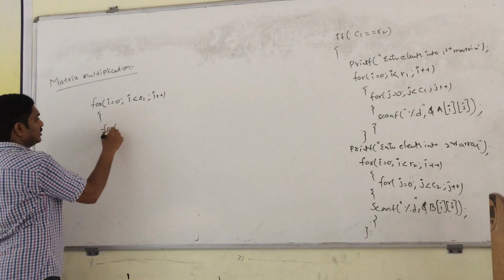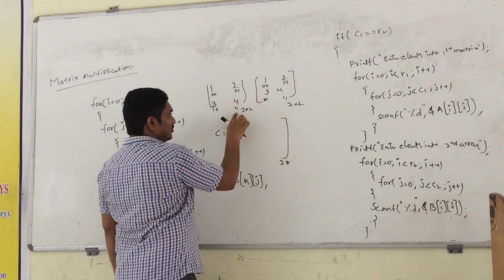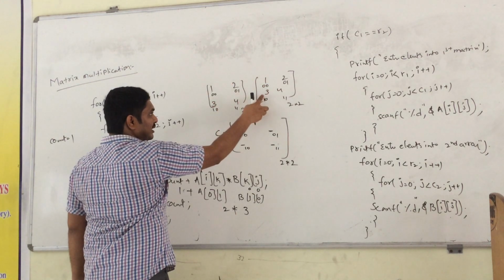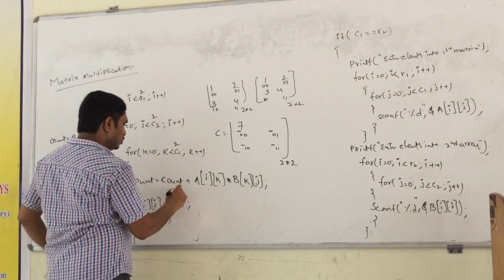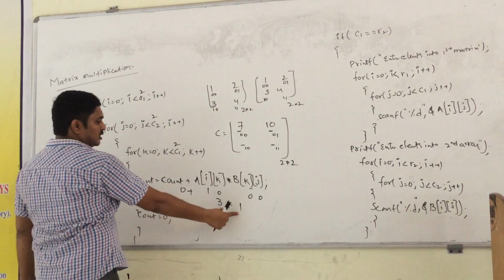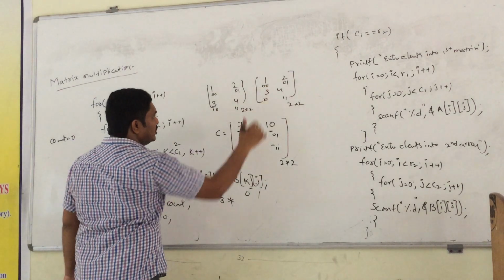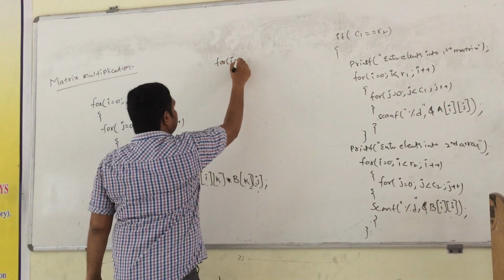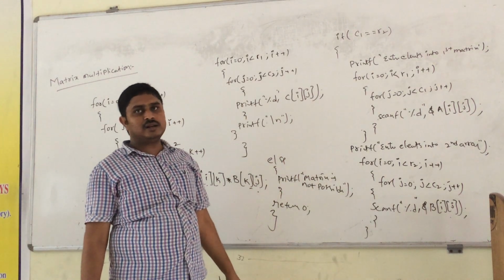Matrixs Multiplications with Programs part-2